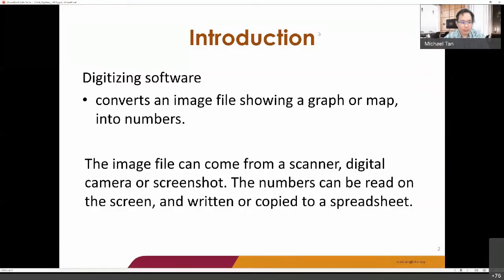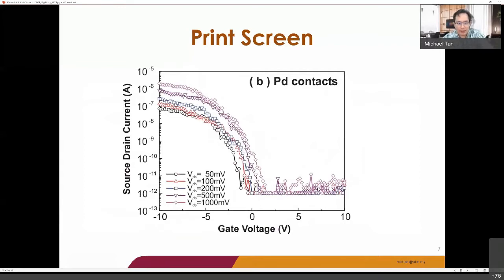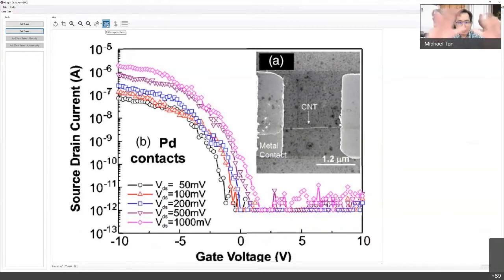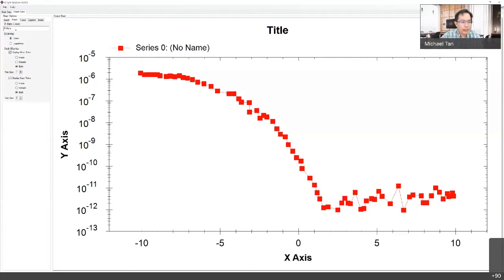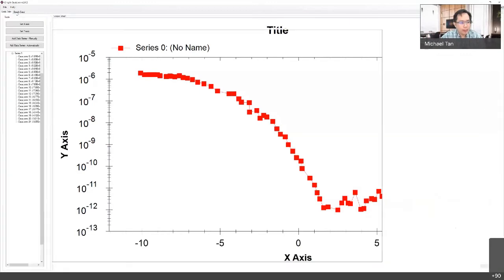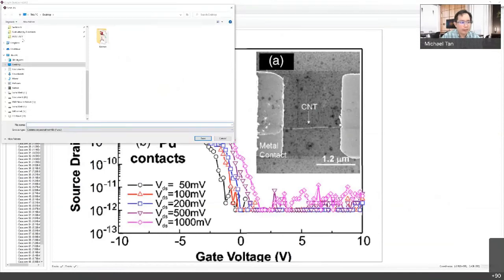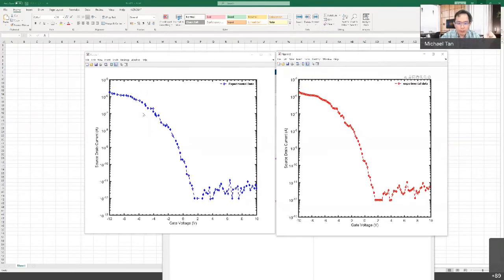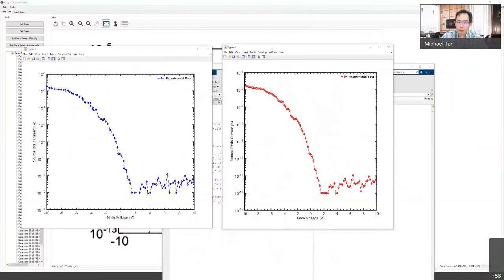Graph Grabber Workshop - A Research Tool for Data Extraction from Journal Articles and Theses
This is a new workshop proposed to help postgraduate students to improve research skills. In this workshop, students have learnt how to extract data and replot graphs effectively.

Program's benefit:
Introduce the importance of using the right tool for data extraction, and improve the skills of postgraduate students to reproduce higher quality graphs.